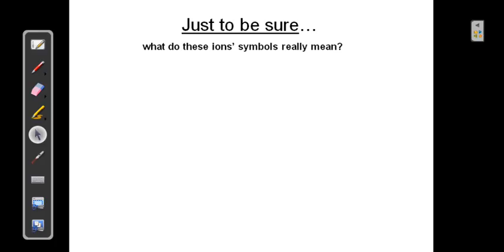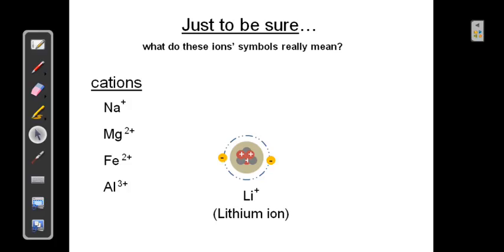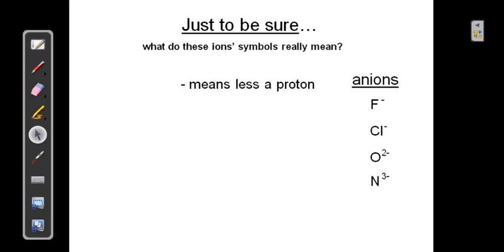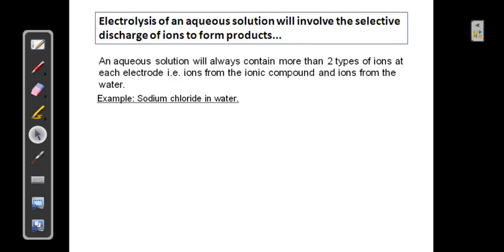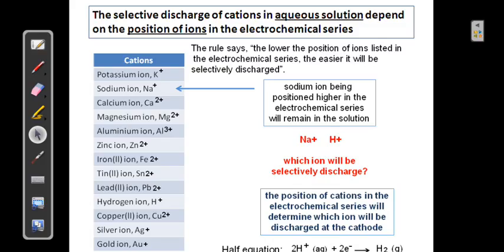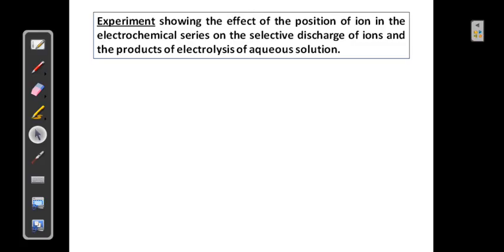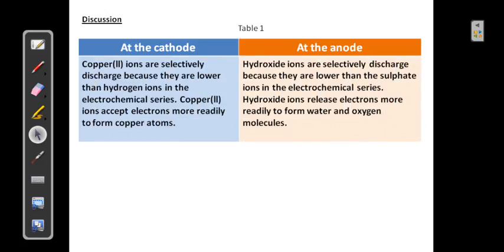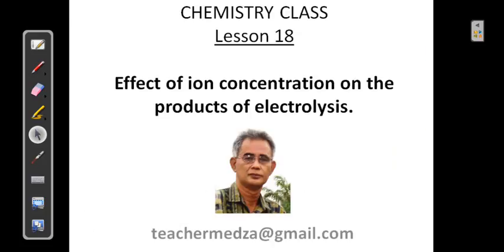chem17: Effect of Ion Concentration on the Products of Electrolysis